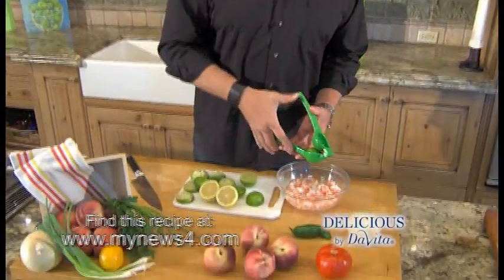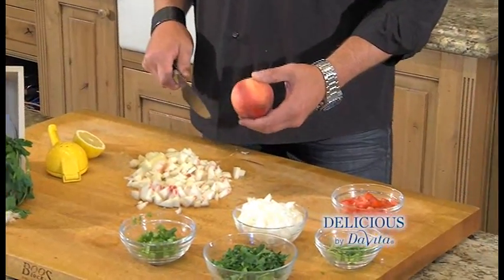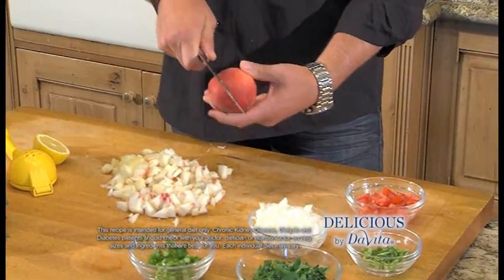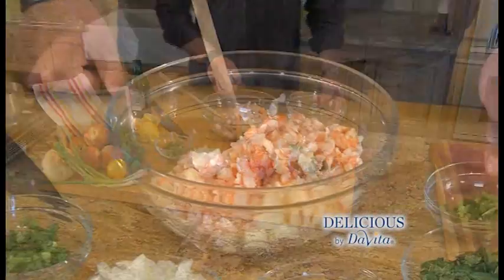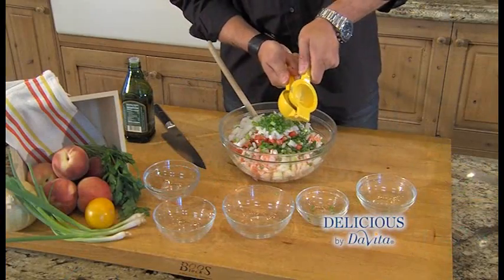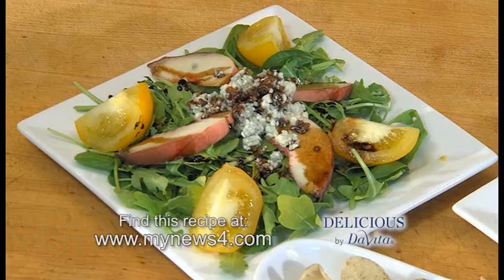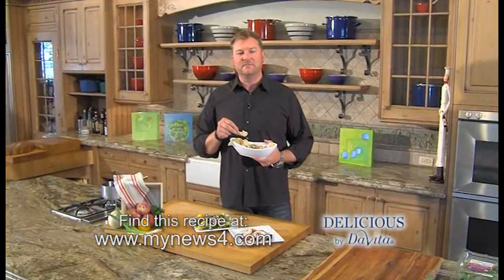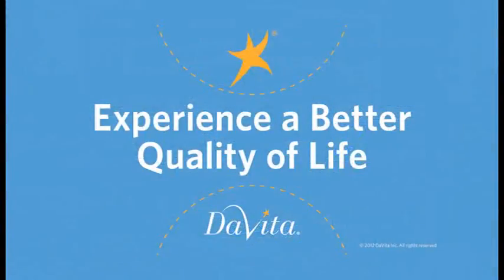Delicious By DaVita_Peaches 3 Ways